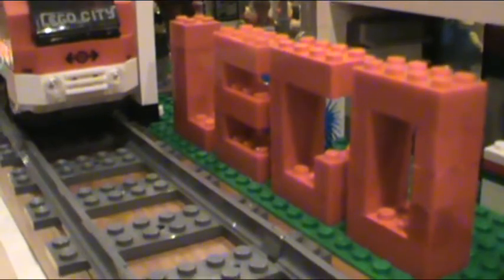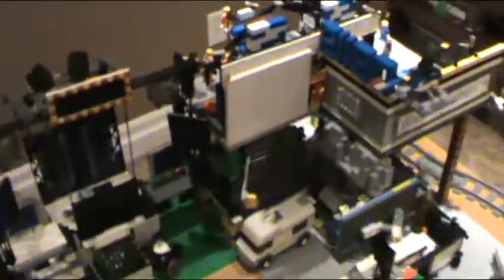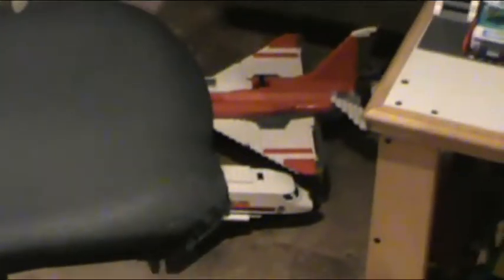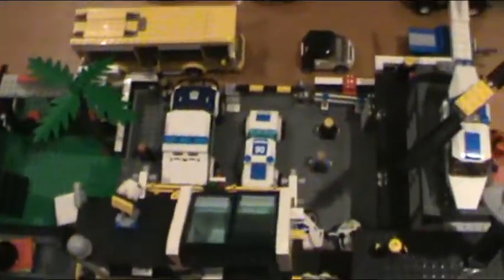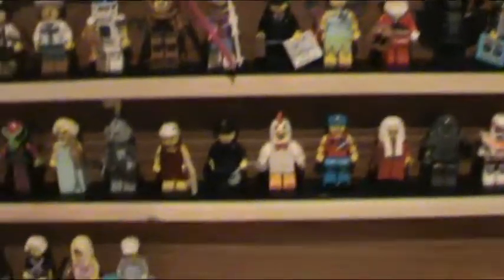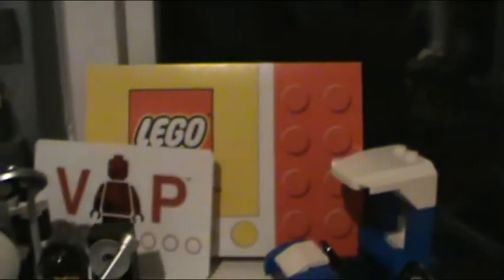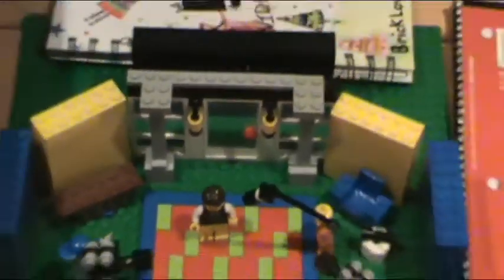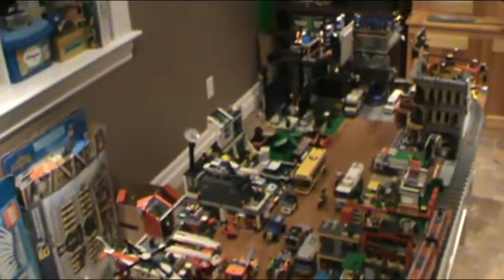LEGO City/ Room Updates... DISCONTINUED! | New LEGO City=)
Just to let everyone know, my LEGO City/ Room Updates have been discontinued. I have decided to retire the series on my channel! Sorry For Any Inconvenience. The Previous City/ Room Update Videos, will NOT be deleted from my channel!